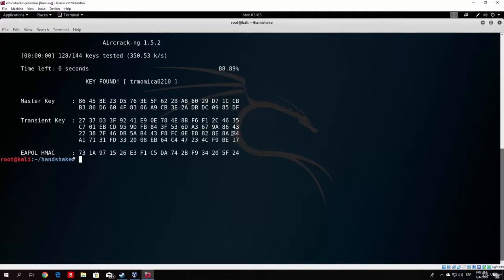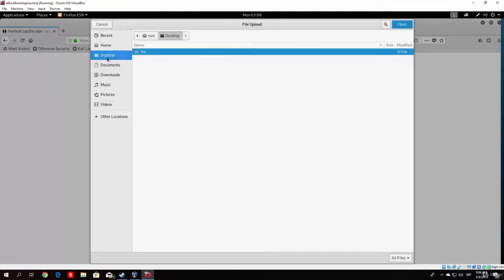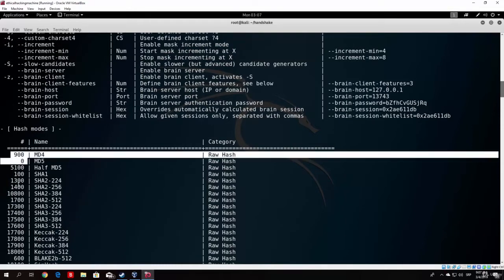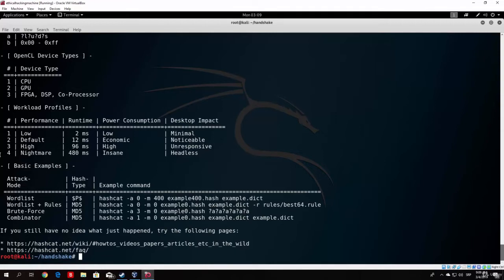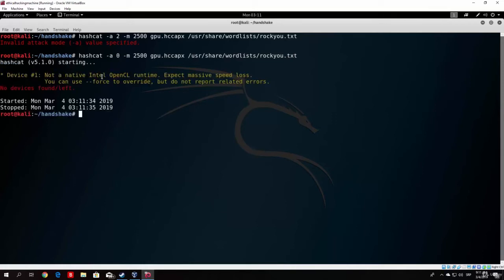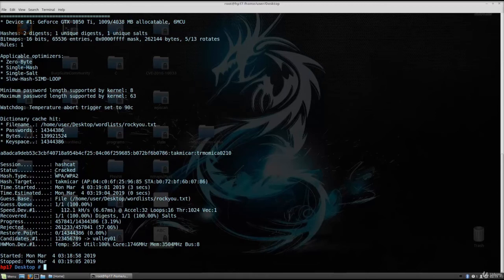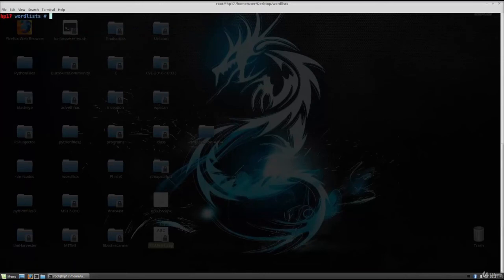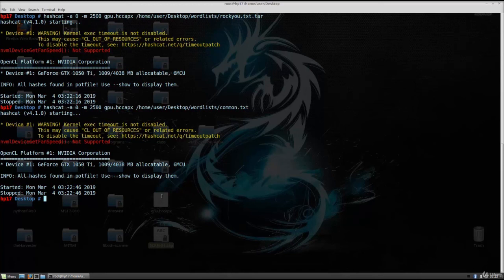6 Cracking with Hashcat ( WPA2 Wireless Cracking)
Learn Ethical Hacking in 2020 Beginner to Advanced! ( WPA2 Wireless Cracking)